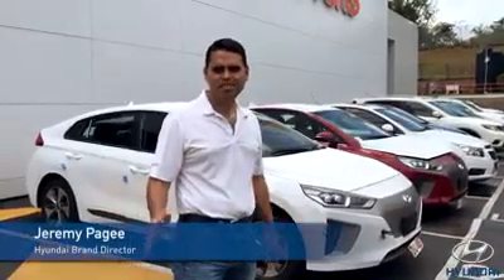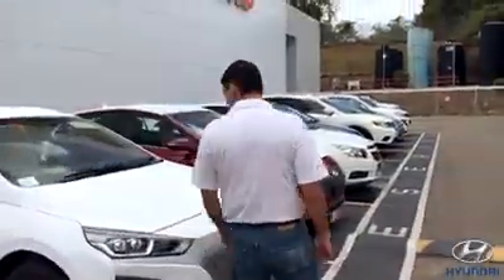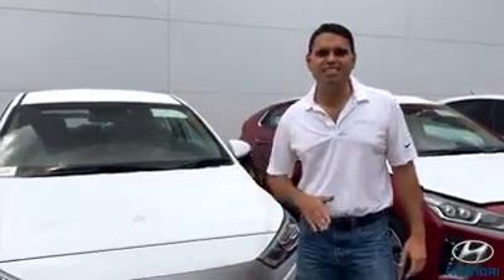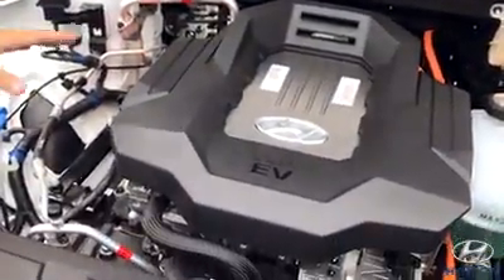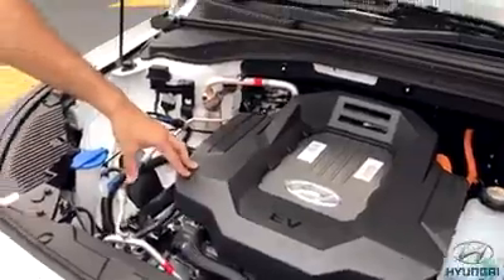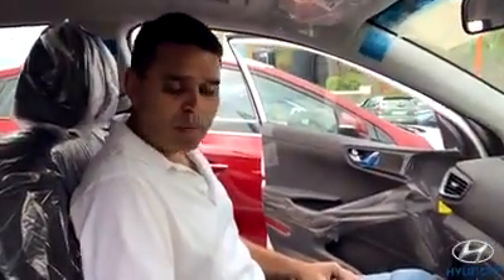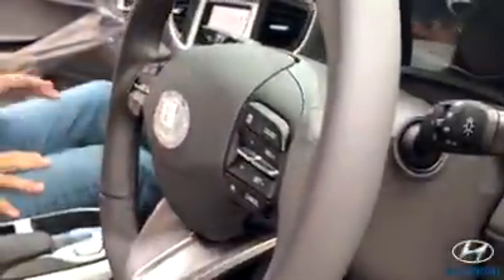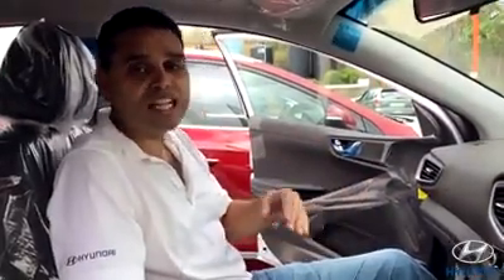Hunda Ioniq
All electric Ioniq